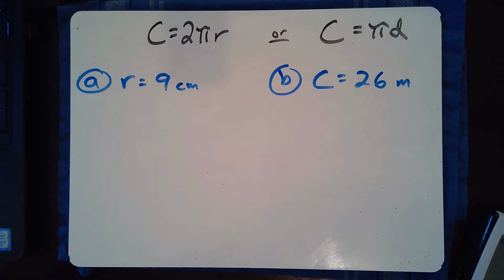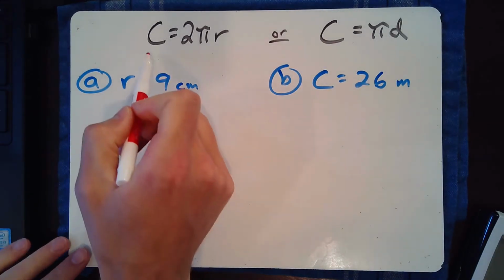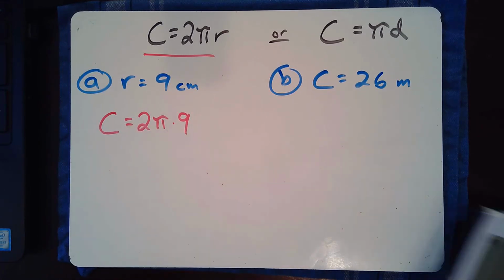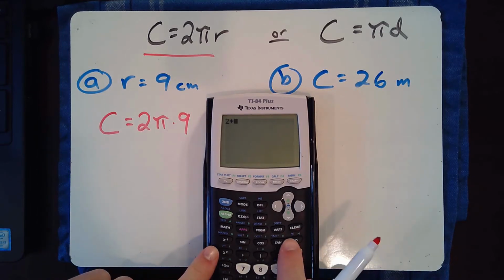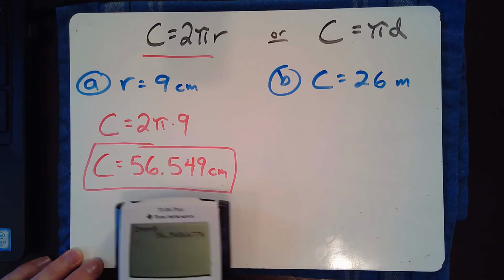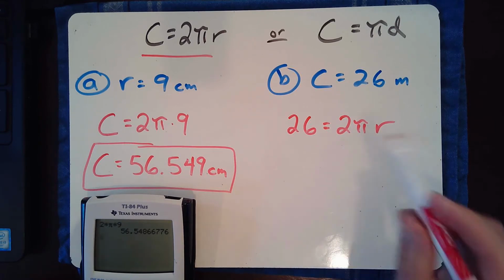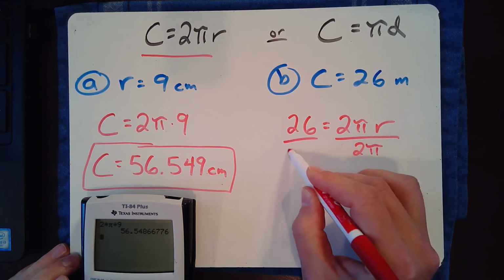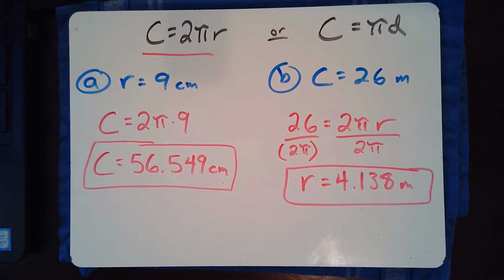Ex1 Using Circumference formula